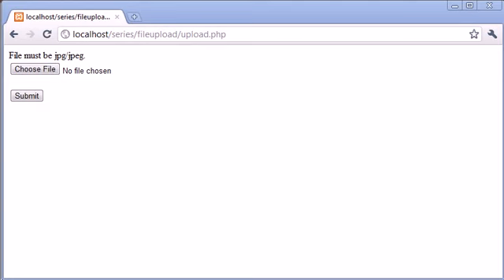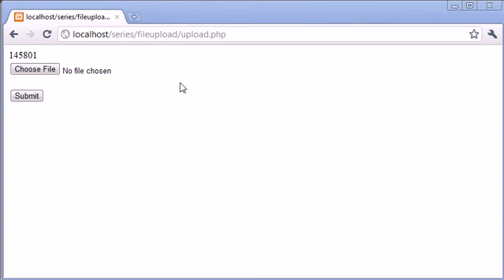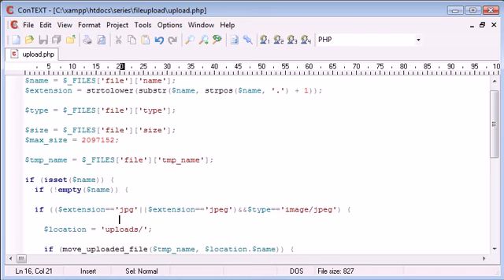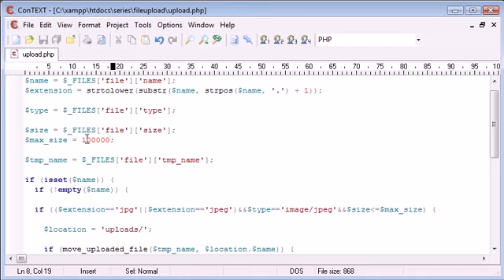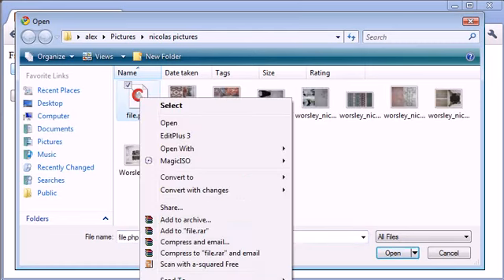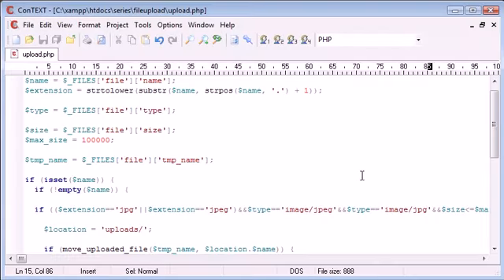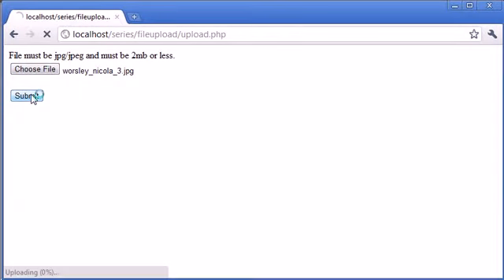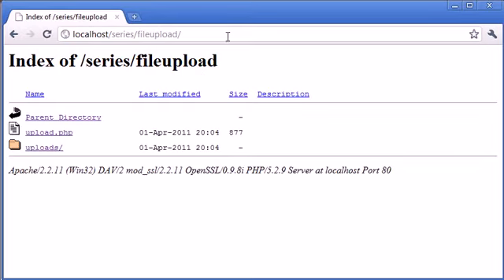Tot89_ Uploading Files Restricting File Size